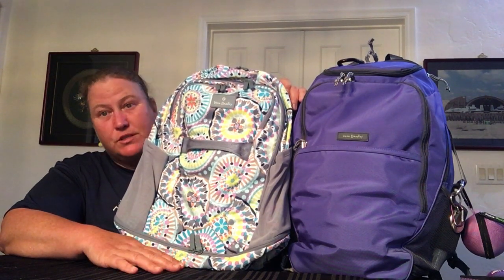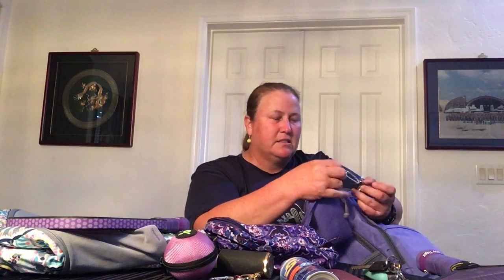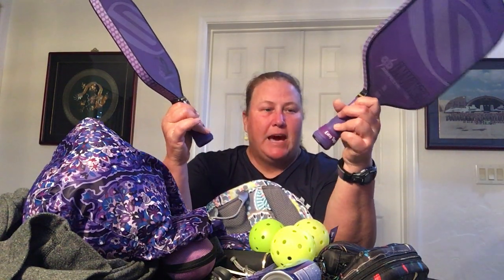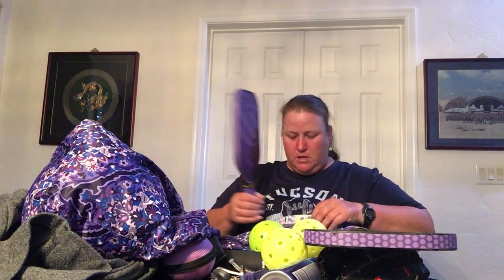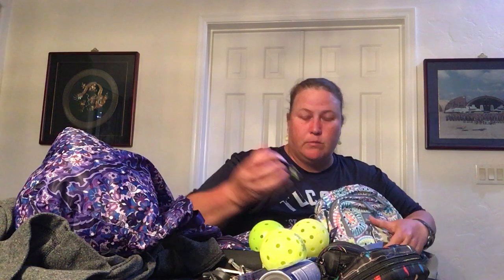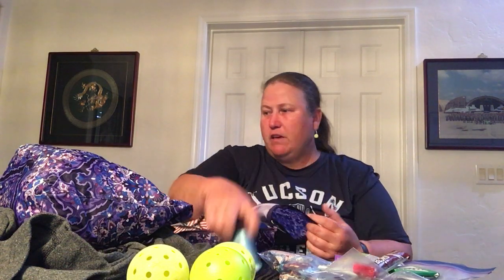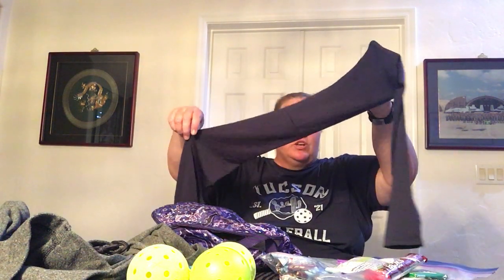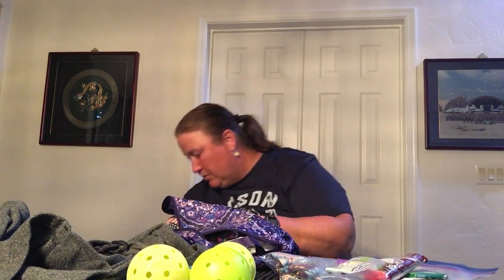What’s in My Bag — Vera Bradley Journey BP to Factory Style Adventure Travel BP (PICKLEBALL BAG 🏓)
This video is a what's in my bag video showing the transition of my pickleball bag from the Vera Bradley Lighten Up Journey Backpack (Wisteria) to the Vera Bradley Factory Style Lighten Up Adventure Travel Backpack (Sunny Medallion).

These 2 paddles are from Selkirk, my other two paddles (not shown) are Vera Bradley from Baddle Paddle (Java Navy Camo and Plaza Tile).

Also shown in this video are the Vera Bradley packing cubes and Lug Bobsled XL glasses cases.